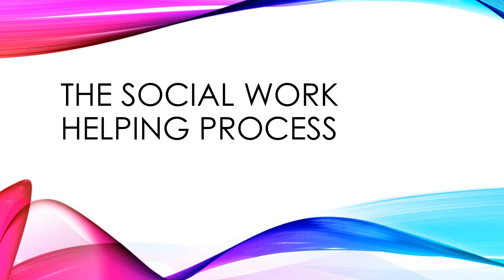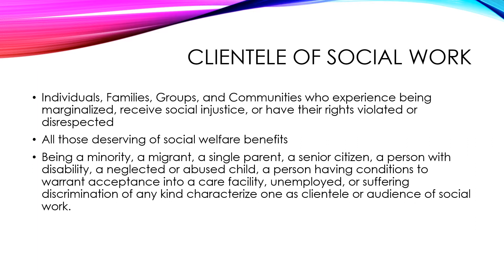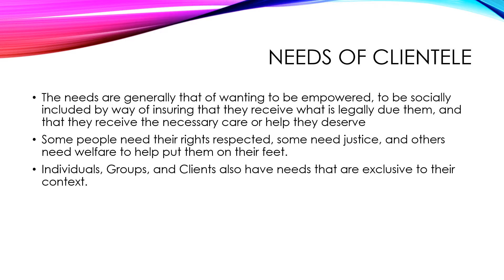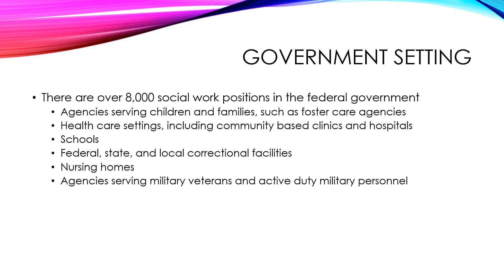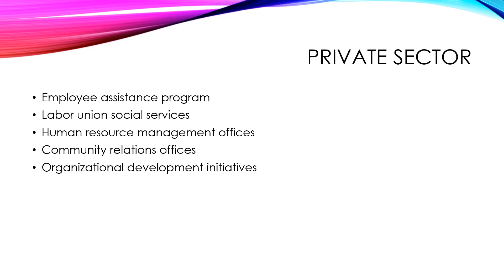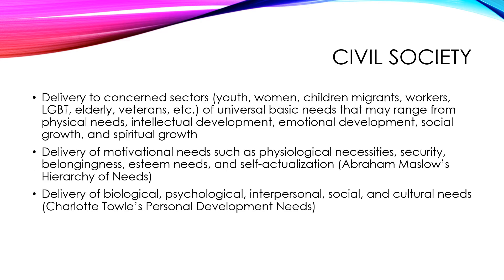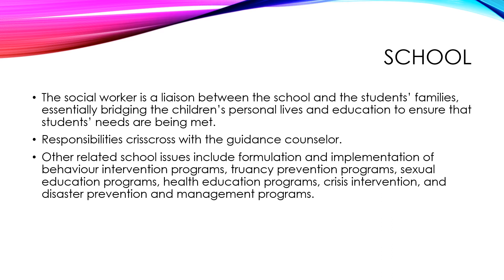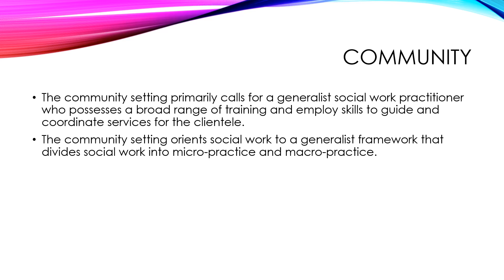The Social Work Helping Process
Disciplines and Ideas in the Applied Social Sciences Part 7